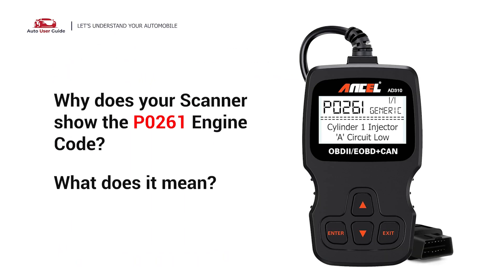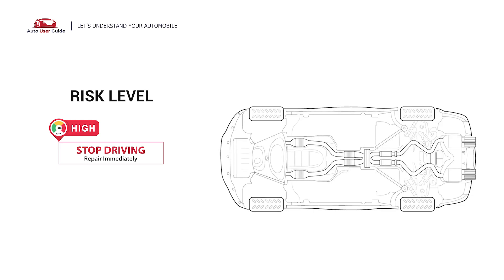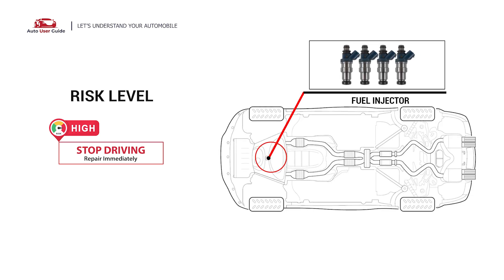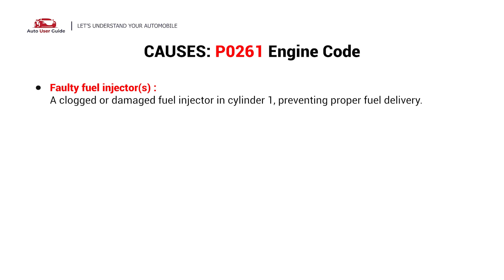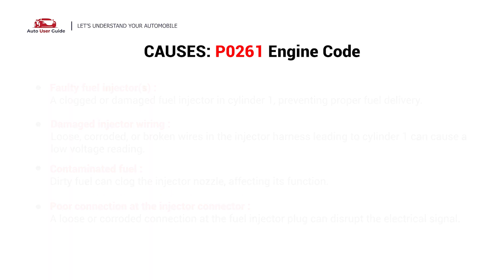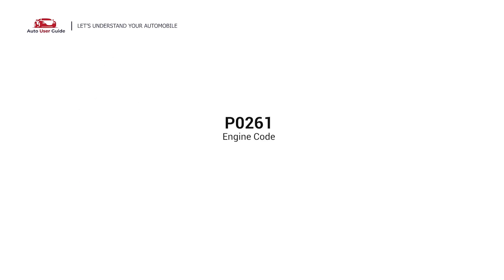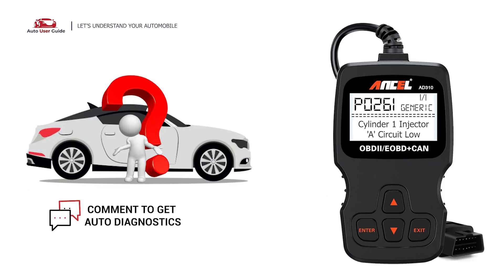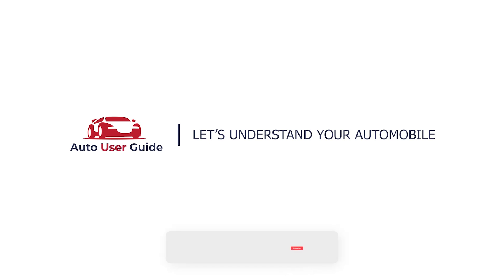What is P0261 : Engine Error Code Causes Explained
In this guide, we will explore the P0261 engine error code, its causes, symptoms, and possible fixes. This diagnostic trouble code (DTC) refers to Cylinder 1 Injector Circuit Low, which means the fuel injector for cylinder 1 is receiving insufficient voltage or has a circuit issue.

🛠 Topics Covered:
✅ What P0261 (Cylinder 1 Injector Circuit Low) means 🔍
✅ Common causes like faulty fuel injector, wiring issues, or a malfunctioning ECU ⚡
✅ Symptoms such as engine misfires, poor fuel economy, and rough idling 🚗
✅ Step-by-step diagnostic and repair solutions 🛠️

If your check engine light is on due to P0261, this guide will help you diagnose and fix the issue efficiently. 🚘💡